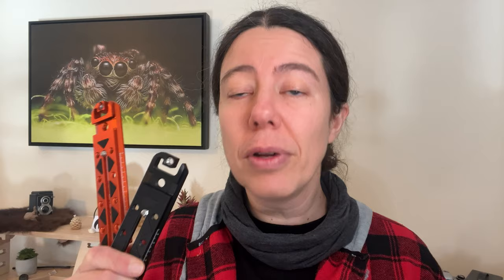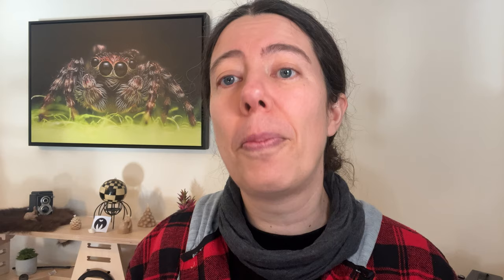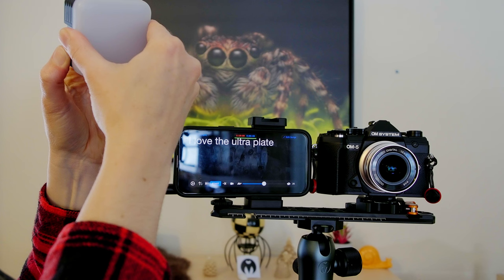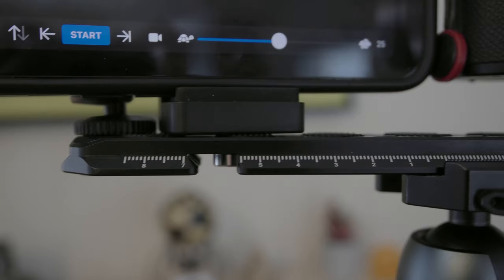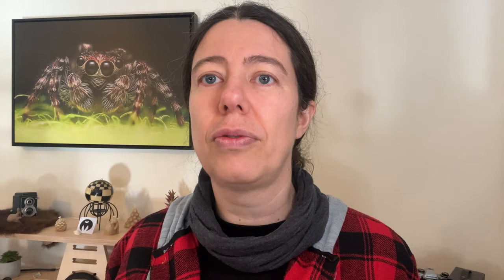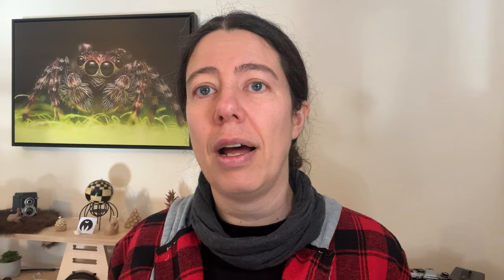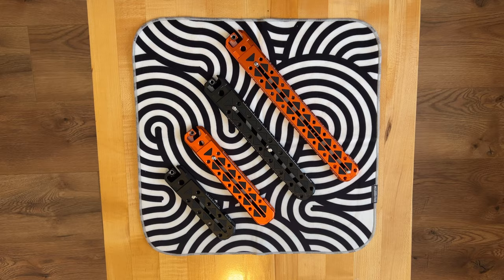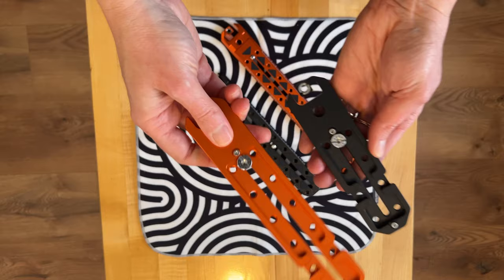Ultra Plates from 3 Legged Thing - Best small versatile gear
For this week, I share with you my experience using the new Ultra plates from Three Legged Thing. I was lucky to have them ahead of the Kickstarter release so I could put them to the test. I hope this video is helpful.

Lenses
Macro lens: